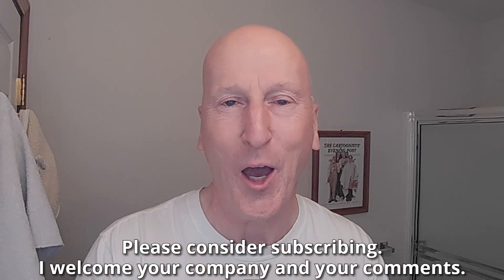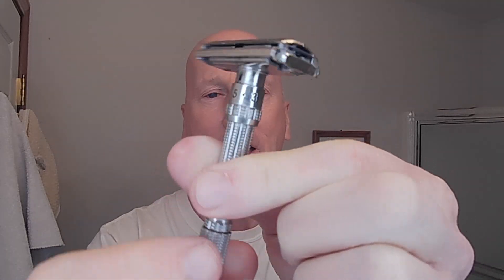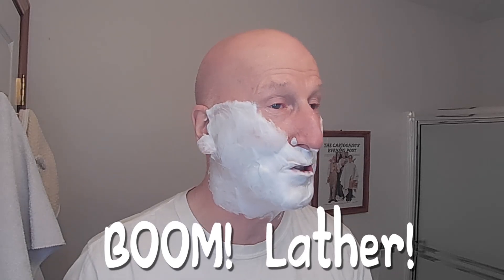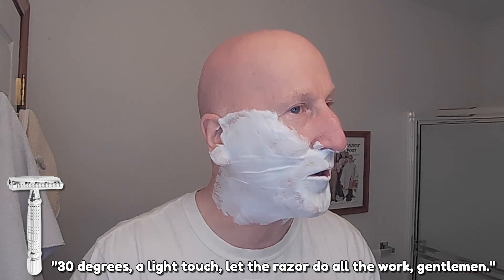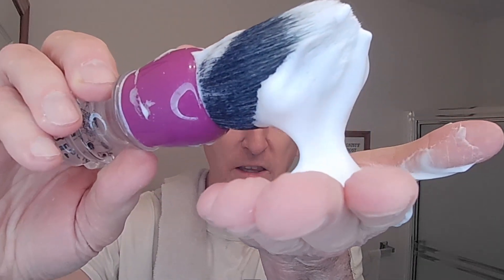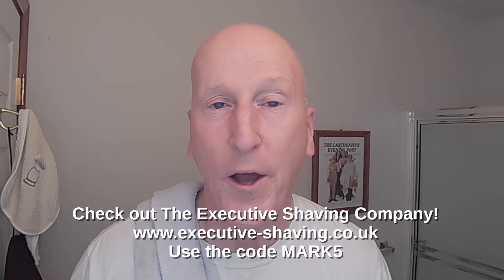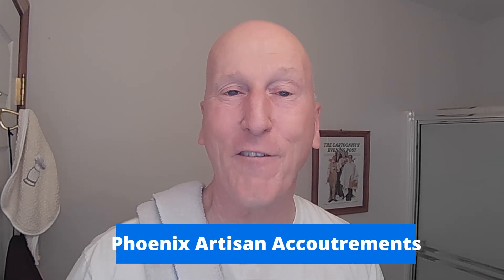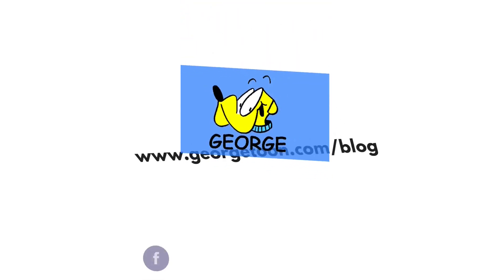Barbus Sport Shave Cream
Another great shave with Barbus!

Star Wisp 26mm Stygian Synth Hybrid Knot Shave Brush | Retro Shave Tech!

Space Nog Seasonal Artisan Shave Soap & Aftershave Bundle Deal | Ultra Premium Formula CK-6 | 5 Oz

Alum Block Dry Dock System | with or without 3.65 Oz Alum Block [103 Grams]

Ciderhouse 5 Artisan Shave Soap & Aftershave/Cologne Bundle Deal | Ultra Premium Formula CK 6 | 5 Oz

The META-4 Safety Razor | Flare Tip Series | 316 L Stainless | Clog Proof